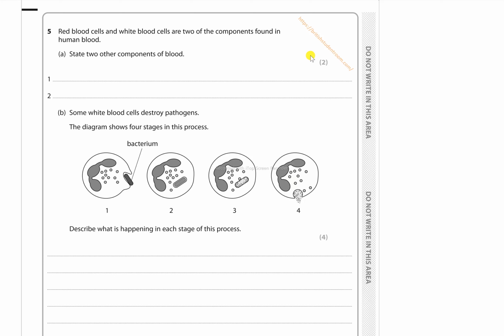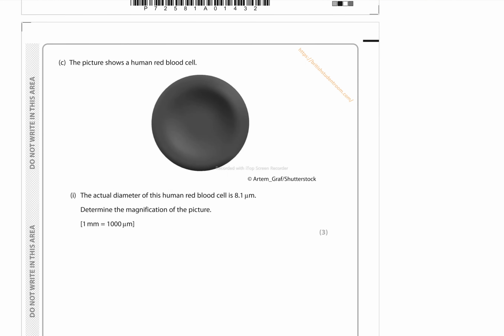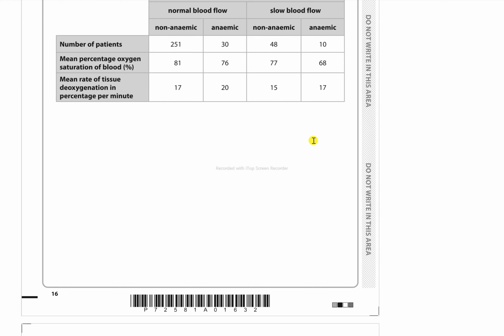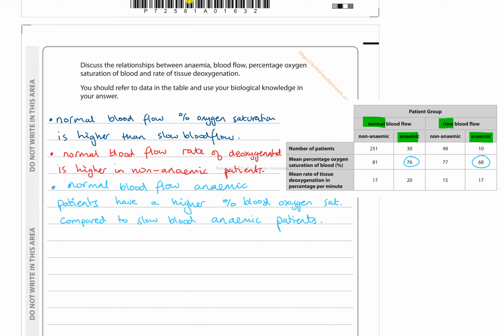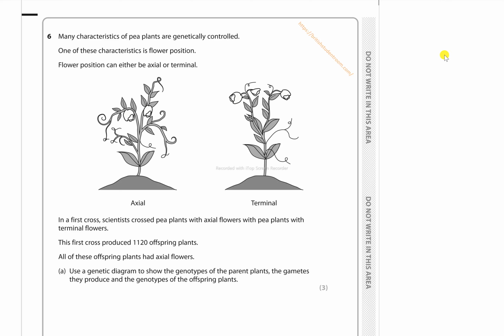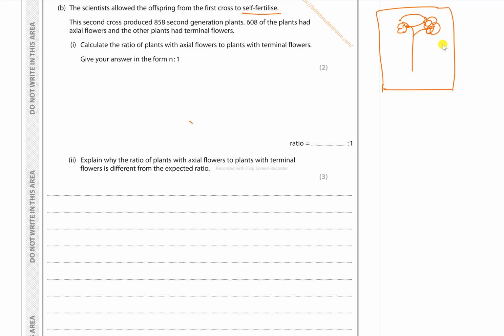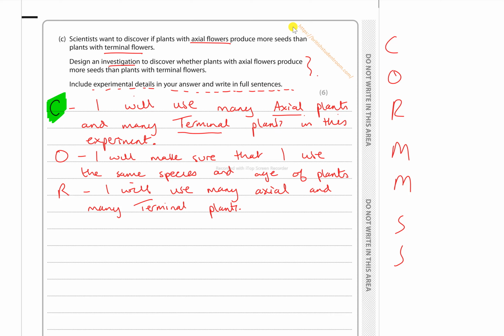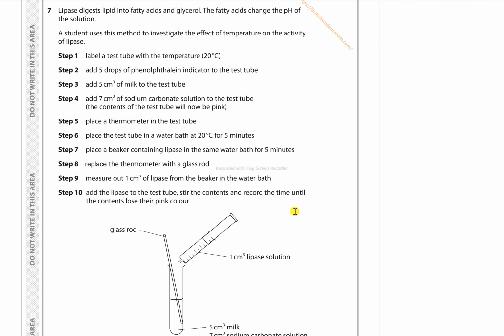Q5 Q6 Jun 2023 Paper B1